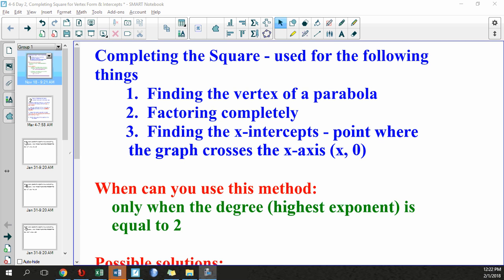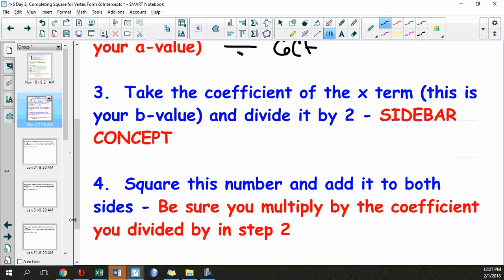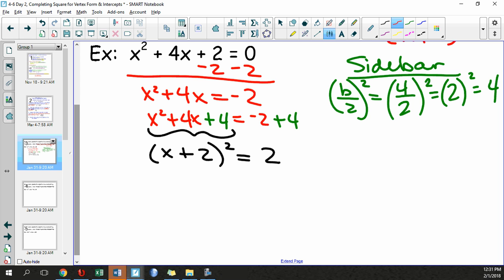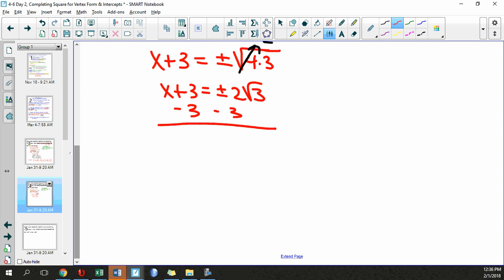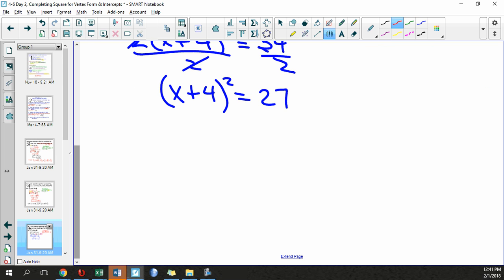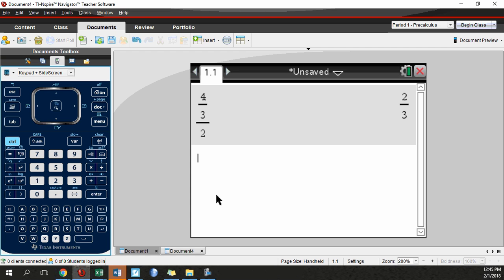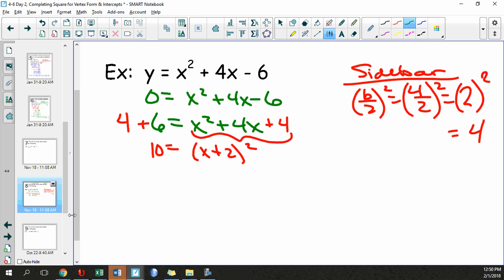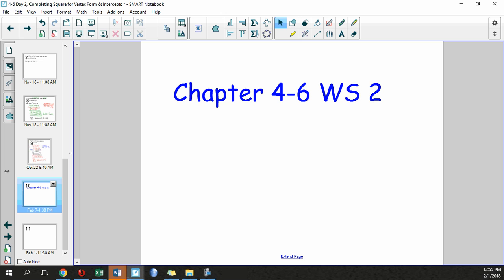4-6 Day 2, CTS X Intercepts & Vertex Form Video